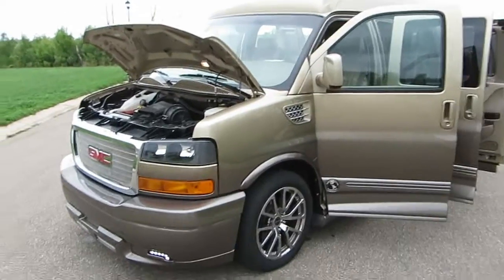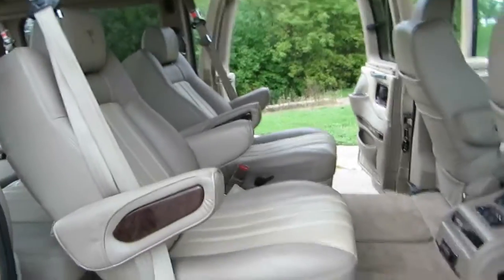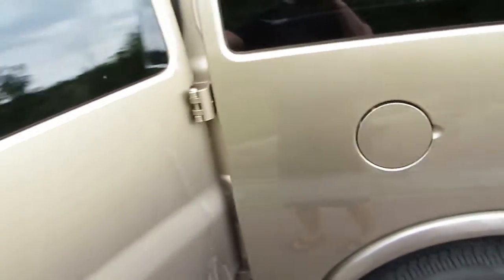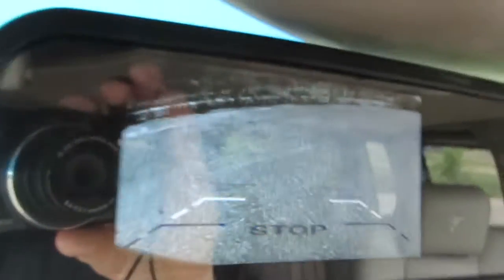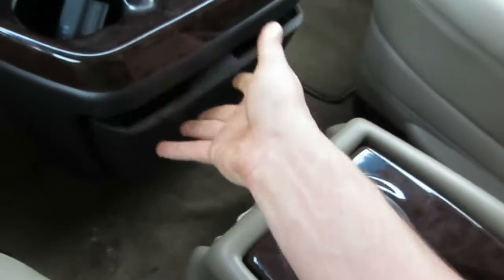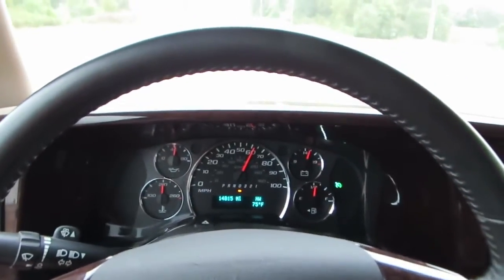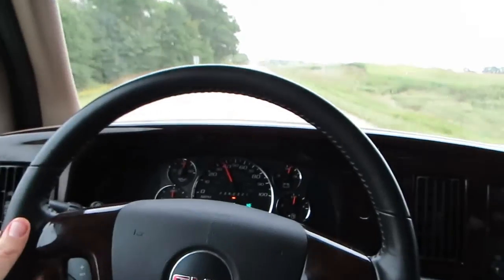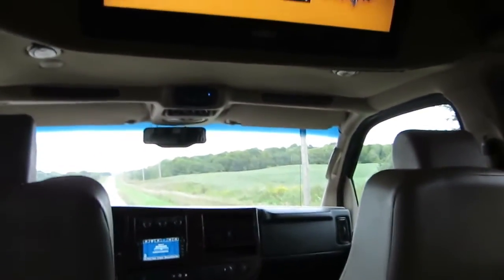repairable salvage 2012 GMC Savana Explorer Conversion Van Limited SE